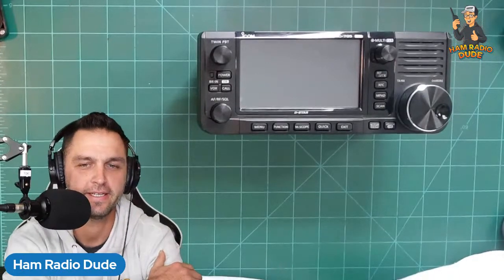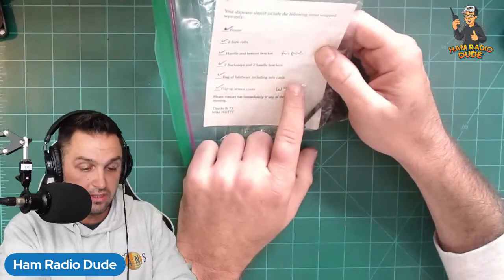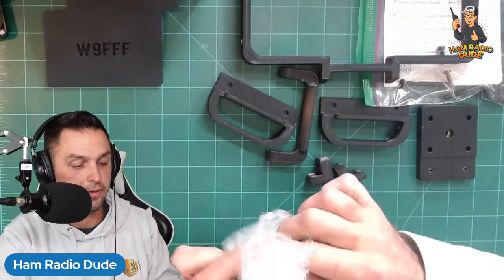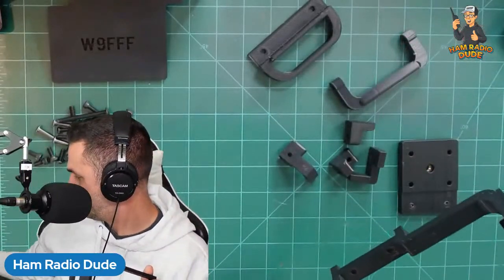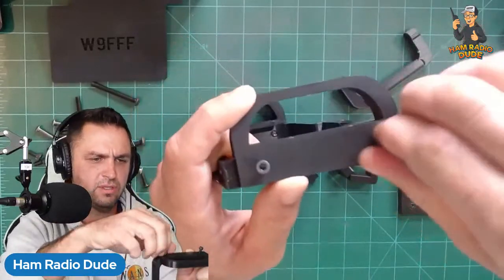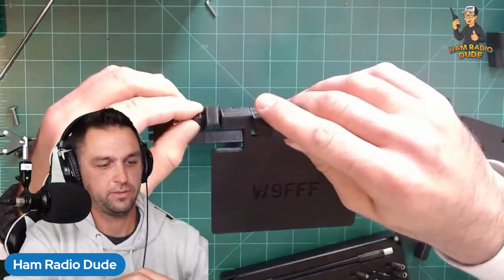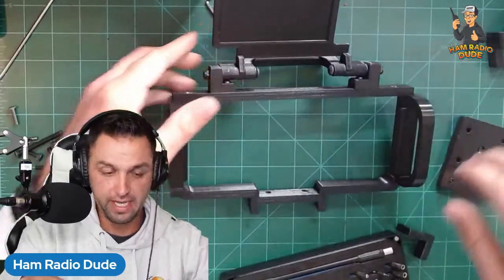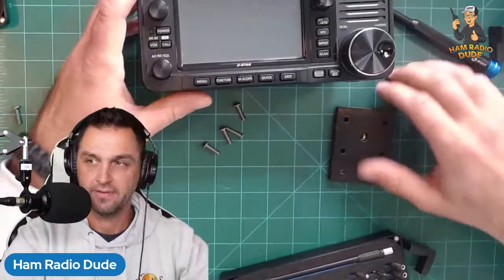Icom 705 Cage Build and Impressions From HamGear3D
Join me this week as I build/install a IC-705 case sent in to me by Ham Gear 3D.  After building and discussing the case, we will test it out and get an overall idea of how the case performs.